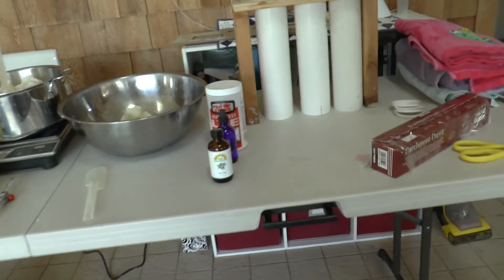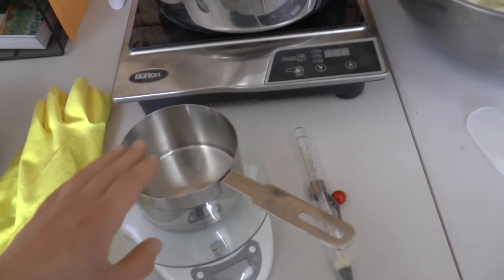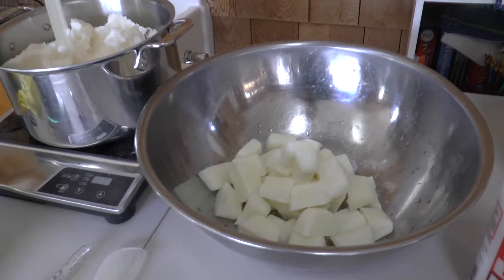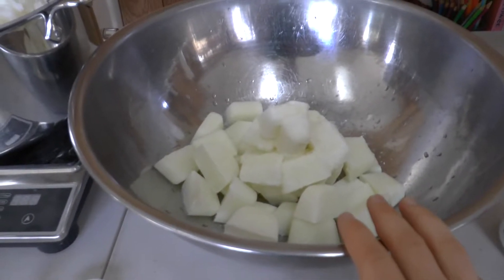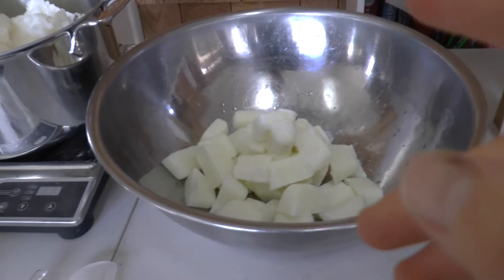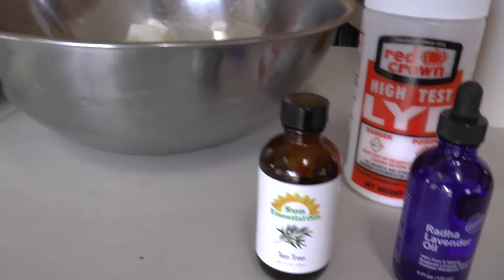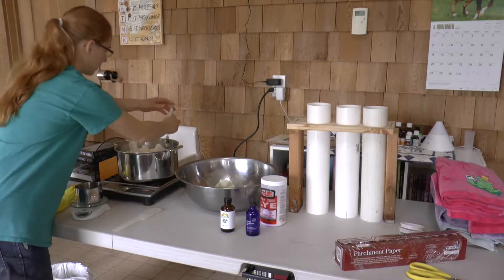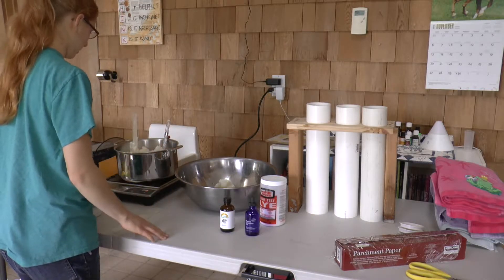How To Make Goat Milk Soap